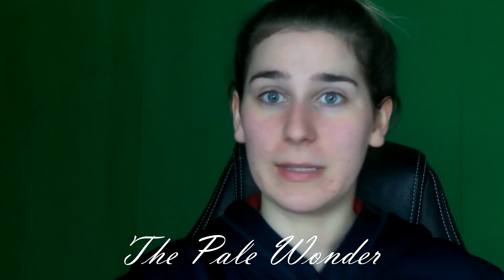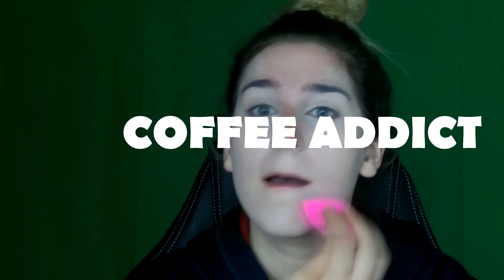COLOURPOP TESTED: HOT OR NOT?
Hello all. My video had a heart attack so just cut to 1:10. That's when the video actually starts.

We are finally here testing out the not so new but very well known ColourPop Cosmetics face paint. The foundation, concealer, loose powder, and pressed powder. Will it pass the final test?
Makeup worn in video:

Foundation - Colourpop No Filter
Powders - Colourpop No Filter Loose Setting Powder
and Pressed Powder
Blush - Milani Coral Cove
Highlight - Ciate london Moondust and Wetnwild Blossom Glow
Brows - Goof Proof brow pencil #5
Eyes - Anastasia  Norvina palette and Loreal Lash Paradise mascara
Setting spray - Loreal Infallible spray